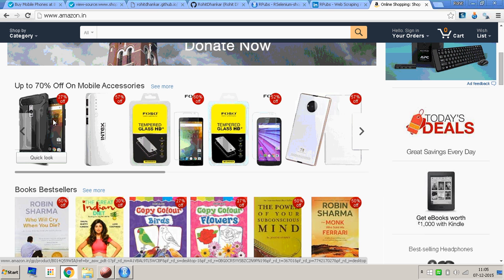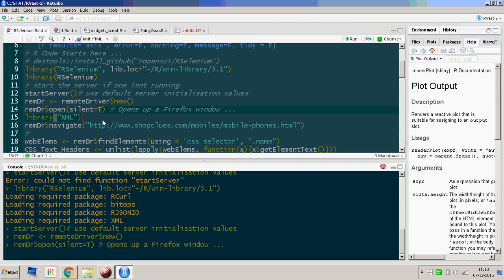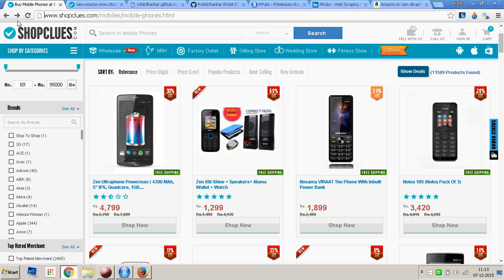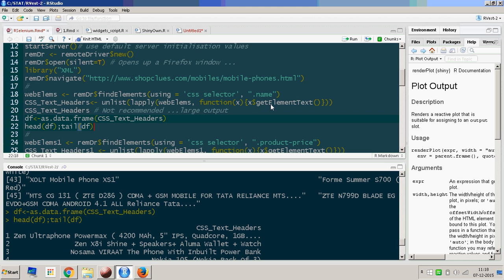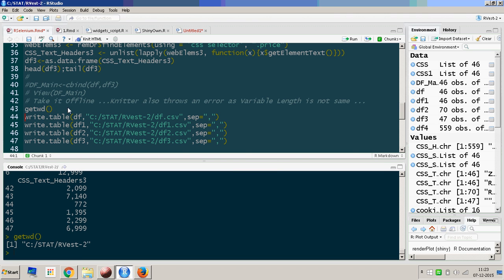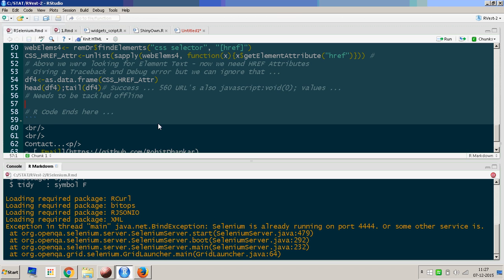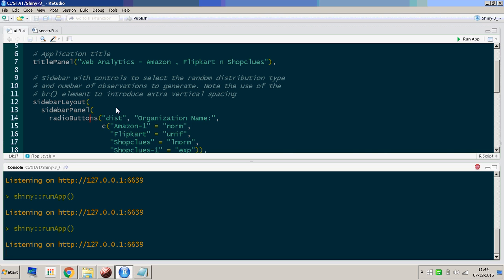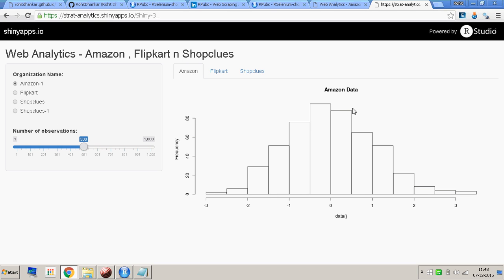Web Scraping using RSelenium n SHINY